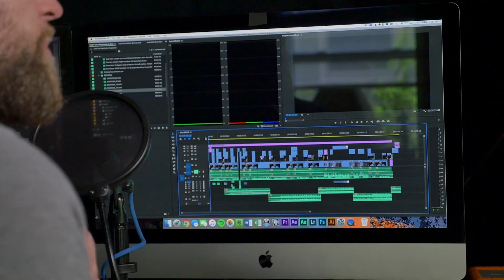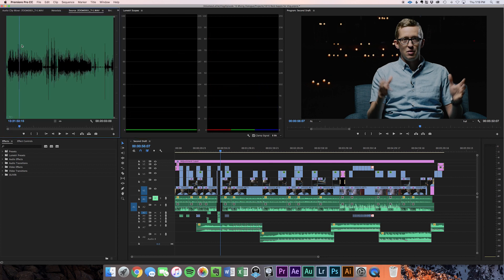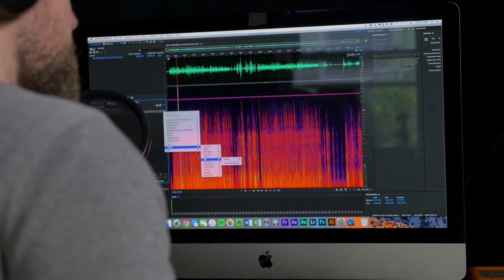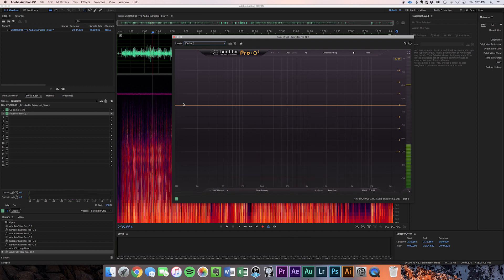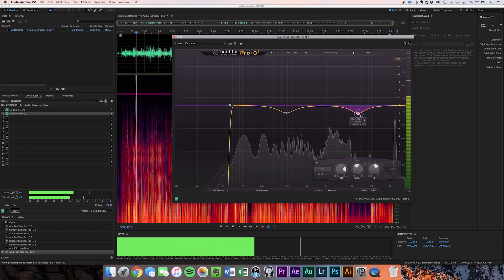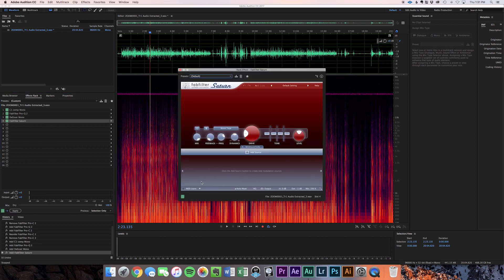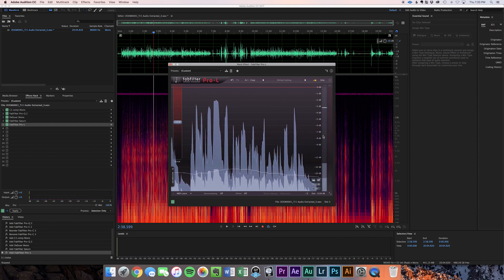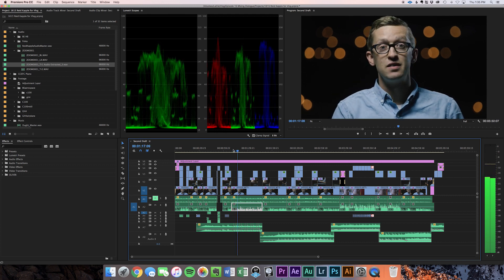How to Mix Dialogue for Video // Mixing Dialogue in Adobe Audition and Premiere Pro CC